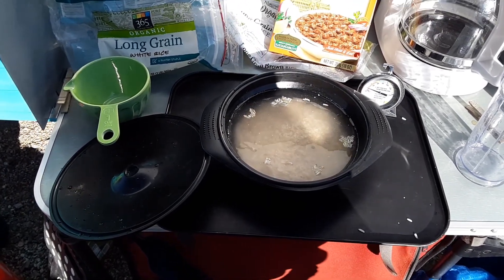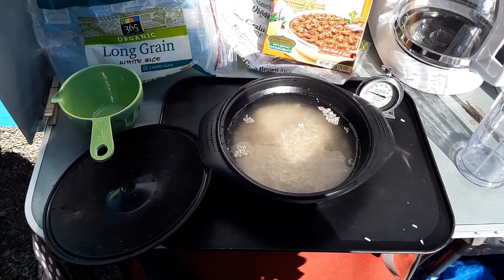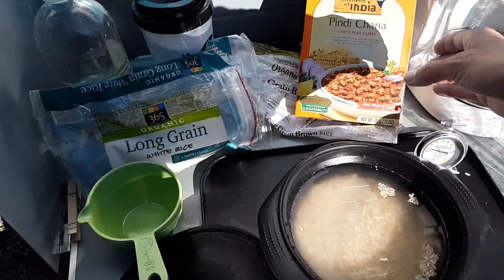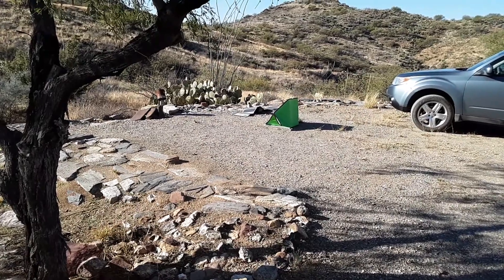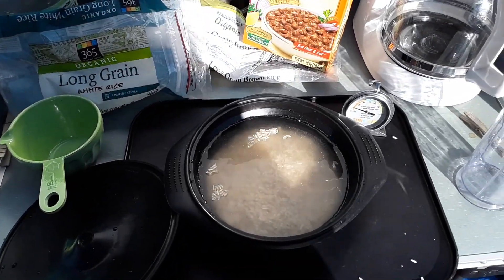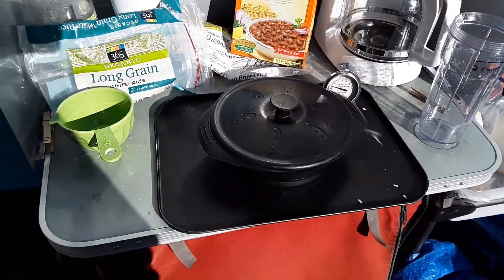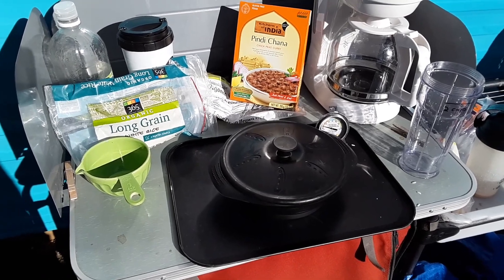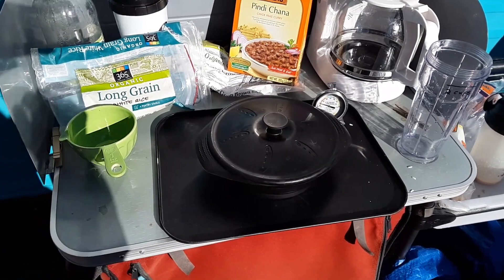Dinner - Pindi Chana and rice cooked in the @Sunflair solar oven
I used one cup of rice 2 cups of water and put the rice in the solar oven at around 10 am. At around noon I'll add the Pindi Chana and it will be ready by 3 or 4.